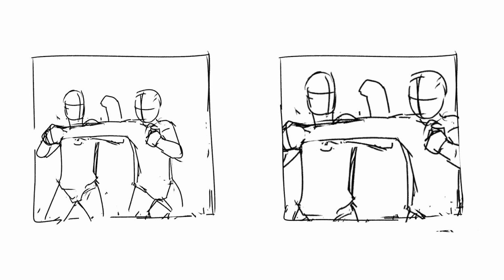How to draw a comic action scene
Some tips on how to improve the action panels in your comics and webtoons.

My favorite anatomy book
My favorite perspective book

Mic - But I want to get a Rode
Mic Boom Stand